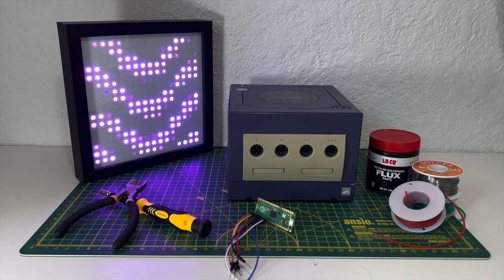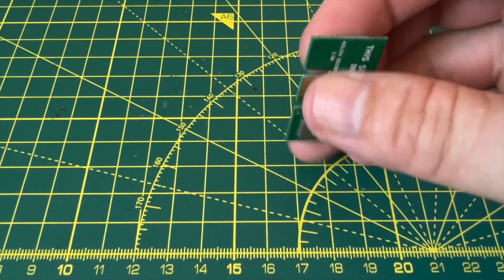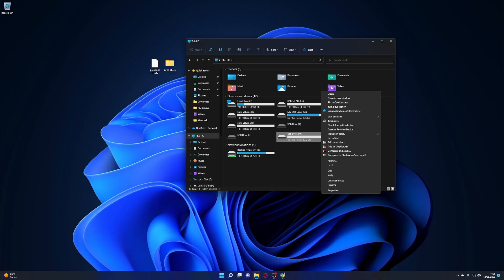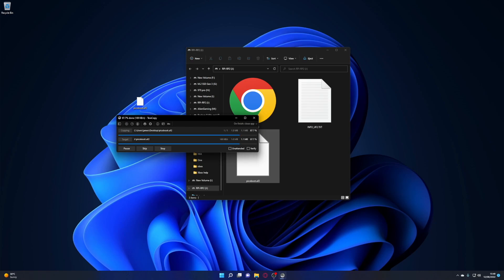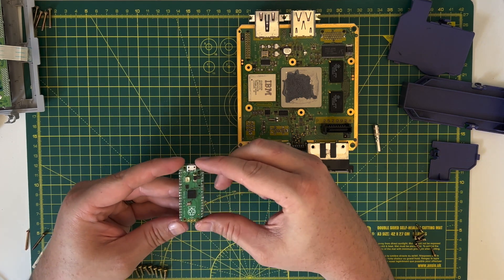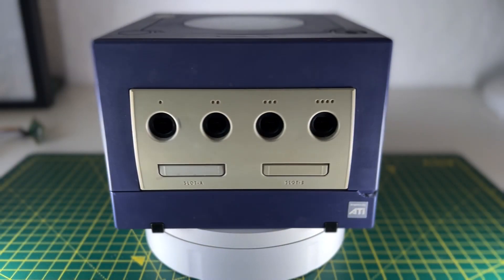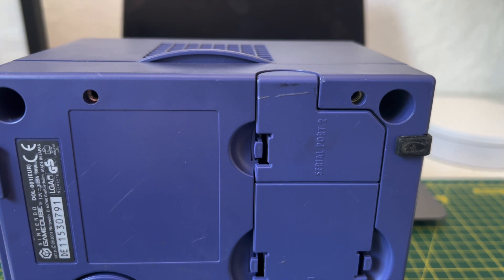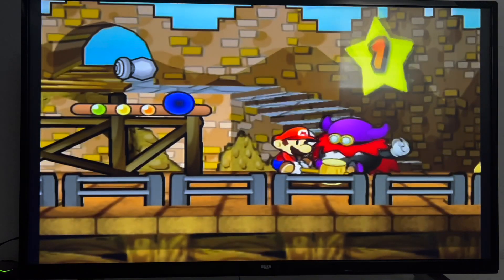Installing The Pi Pico With PicoBoot into my GameCube !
Installing The Pi Pico With PicoBoot into my GameCube as a modchip !
So emulation is great but you can't beat the original hardware, so in todays video we use a pi pico as a mod chip to run the games / iso's from an SD card !

00:00 Intro
00:44 What you need
01:15 Downloading files
02:03 SD card Prep
02:49 Pico image setup
03:19 Time to rip it apart
04:08 Installing the Pico
05:44 SD Card Install
06:08 Interface and GamePlay
06:48 Outro